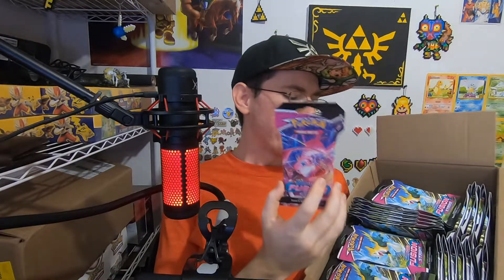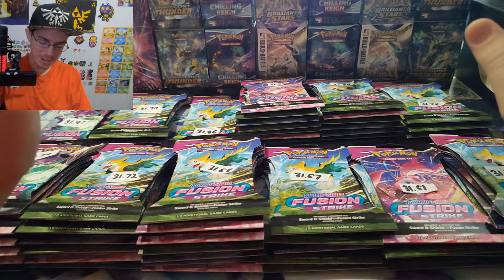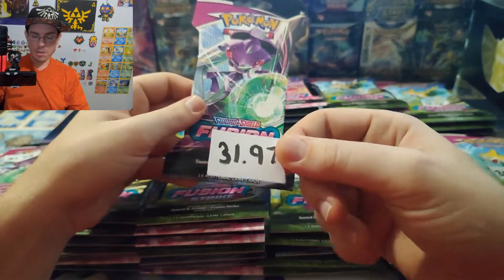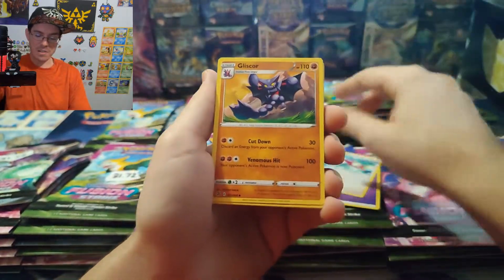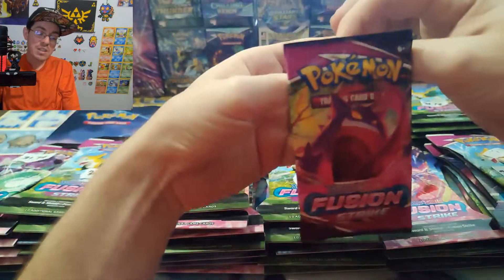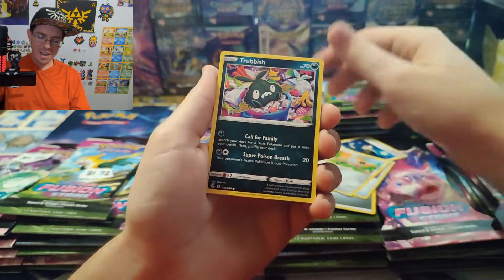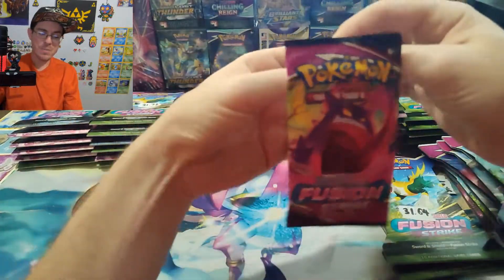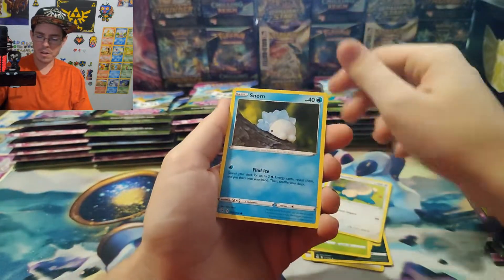Pokemon Sleeved Booster Packs ARE Weighable (100% Proof)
Be careful where you buy sleeved booster packs. Pokemon has once again failed to protect their customers because these most definitely ARE weighable.

What I'm opening in this video:
-Fusion Strike Sleeved Boosters

My setup:
-My Camera/Phone
-My Microphone
-My Webcam/Secondary Camera